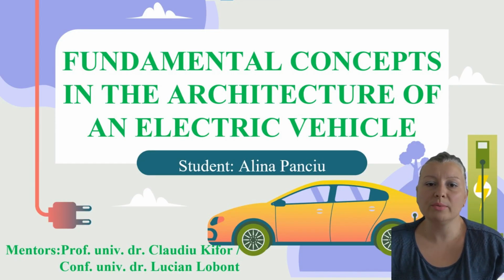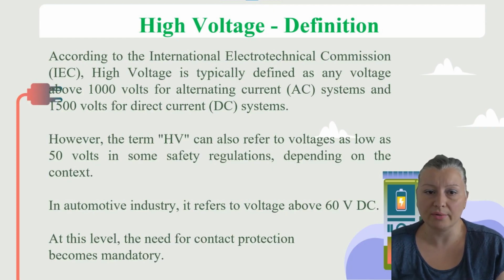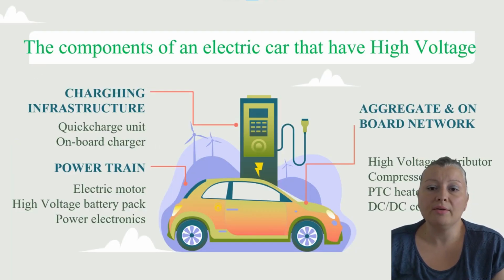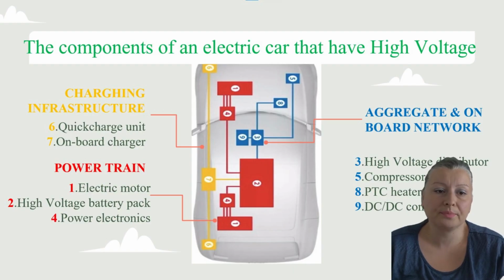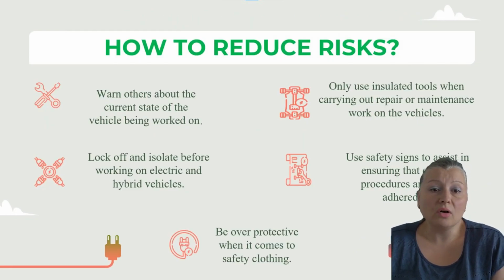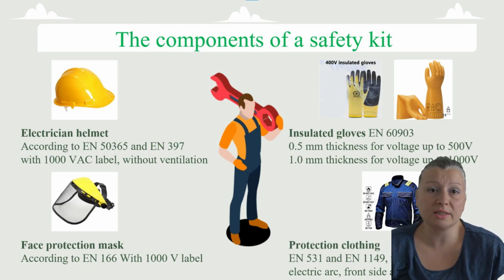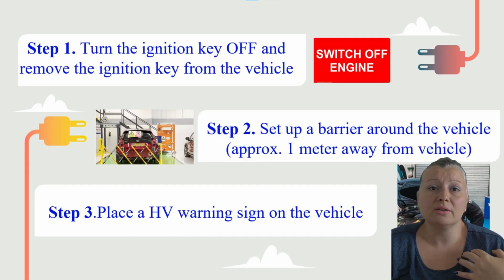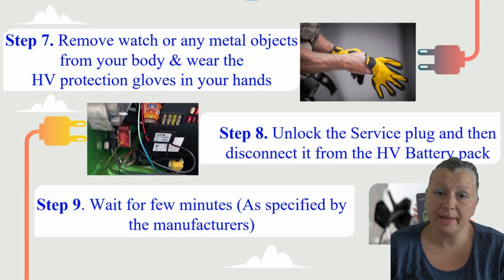01 FUNDAMENTAL CONCEPTS IN THE ARCHITECTURE OF AN ELECTRIC VEHICLE Module 1 ALINA PANCIU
Module 1 is about electrical notions, strict rules and rigorous safety procedures , the main components of an electric car, their classification and high voltage systems.